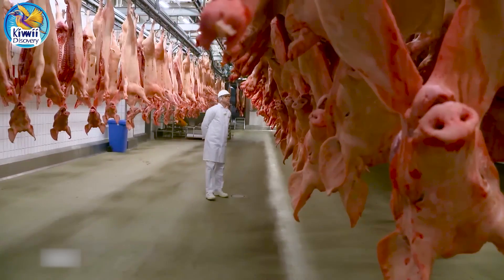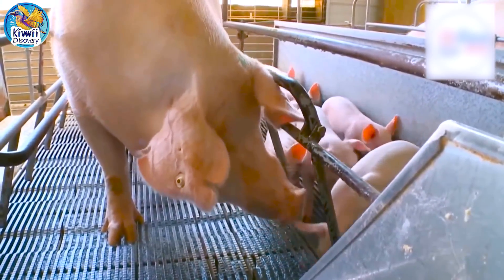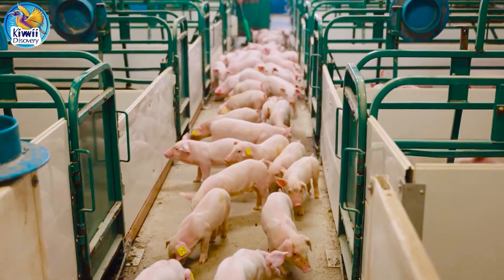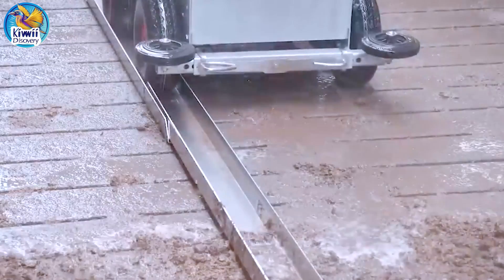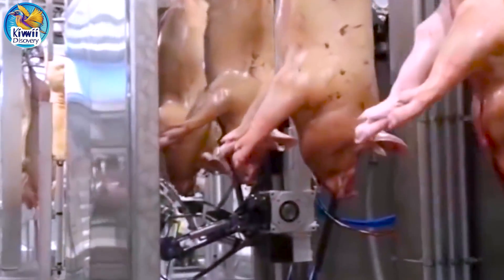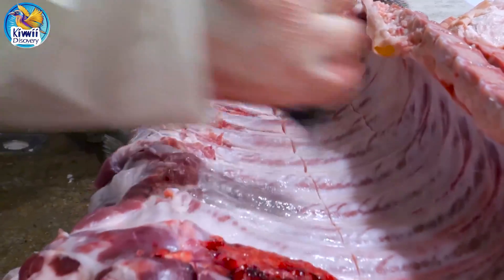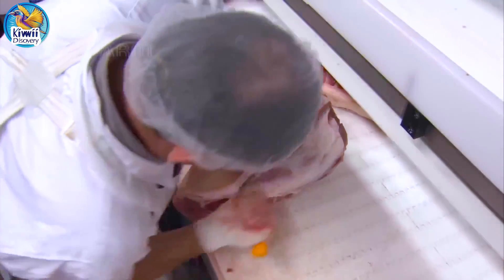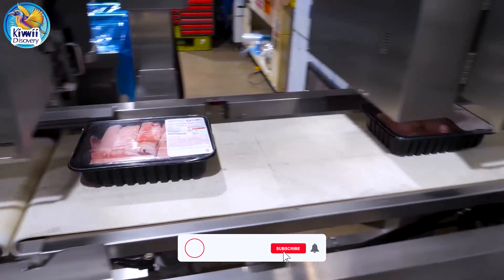Inside a Modern Pig Farm: How High Tech Farming and Processing Transform Millions of Pigs for Meat!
Welcome to Kiwii Discovery! 🌿

Get an inside look at a high-tech pig farm where advanced technology and smart systems make large-scale pig farming possible. See how pigs are raised, cared for, and processed efficiently, with a focus on animal welfare and sustainability. This video explores how automation and innovation help supply pork for markets worldwide.
Welcome to Kiwii Discovery, your premier YouTube channel for everything processing factory! We take you inside these fascinating facilities, highlighting the intricate workings of modern processing factories across various industries.
Our content provides an exclusive behind-the-scenes look at each processing factory, unraveling the complexities of every stage. With Kiwii Discovery, you'll gain valuable insights, helping you make informed decisions and understand how a processing factory operates.
We are committed to respecting copyright and always welcome your questions or concerns. Your satisfaction is our top priority at Kiwii Discovery – making processing factory exploration simple and engaging. Dive into the world of the processing factory with us.